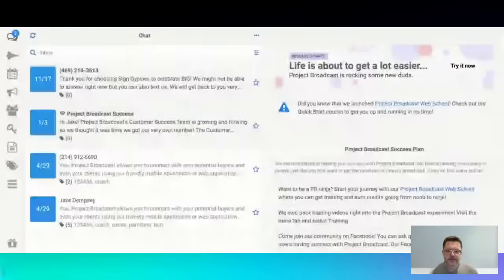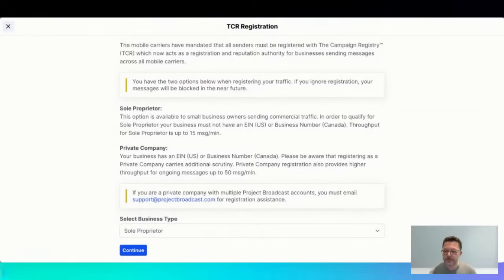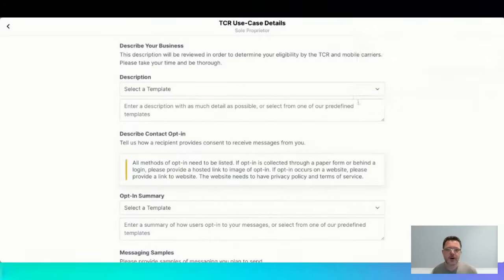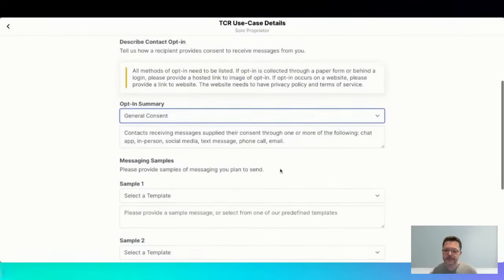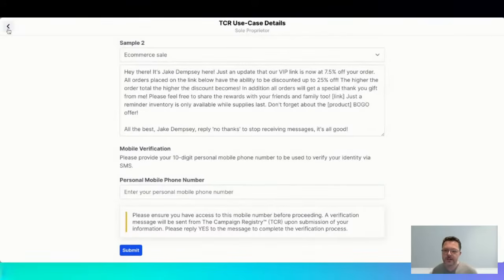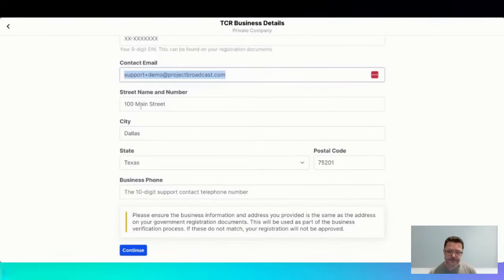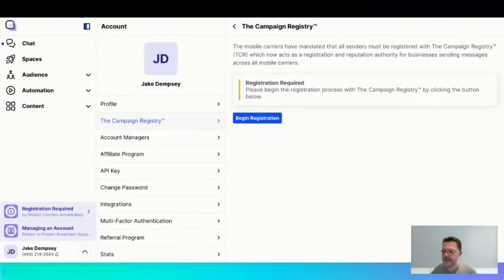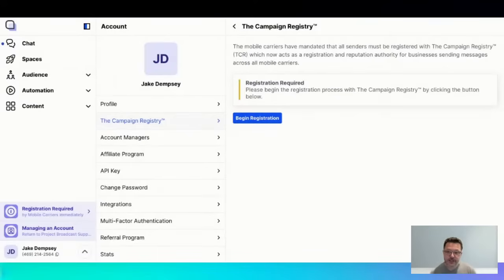Project Broadcast - TCR Registration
Let's take a few minutes to look at the self registration process in Project Broadcast.  We'll walk through the steps you need to take and answer some common questions that have come up over the past few days to help you get the process completed.